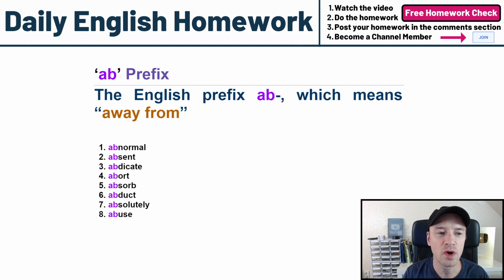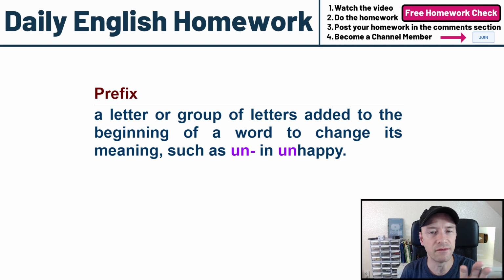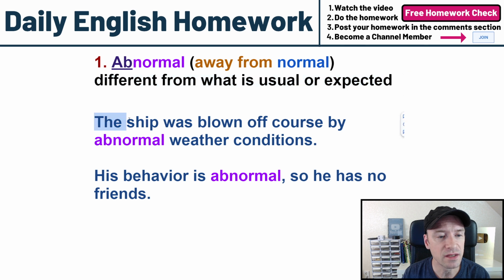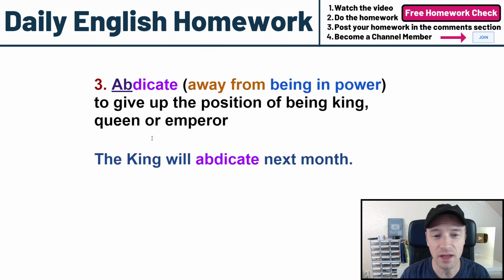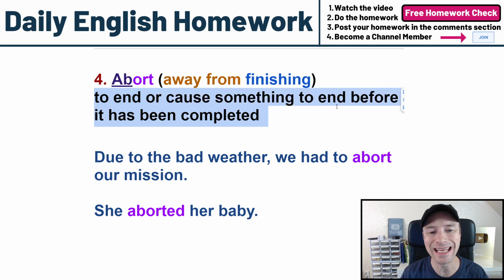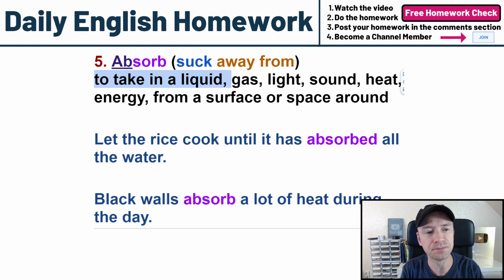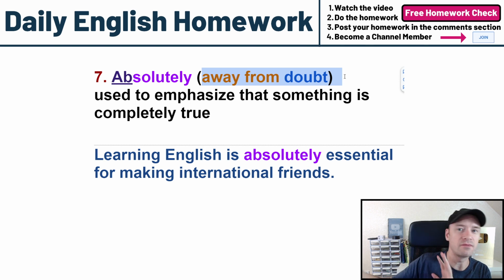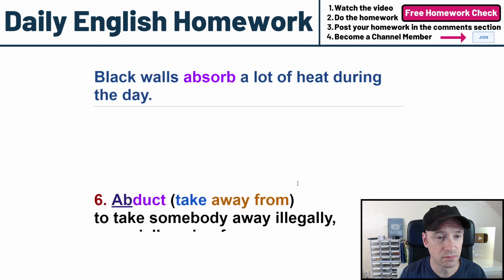8 Words using the AB Prefix | Learn English Vocabulary + Pronunciation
👉Write 8 example sentences using the new vocabulary
1. Check grammar, punctuation, and spelling.
2. Post your homework in the comments section below this video.
4. Check pronunciation in the VIP WhatsApp group.

abnormal
absent
abdicate
abort
absorb
abduct
absolutely
abuse